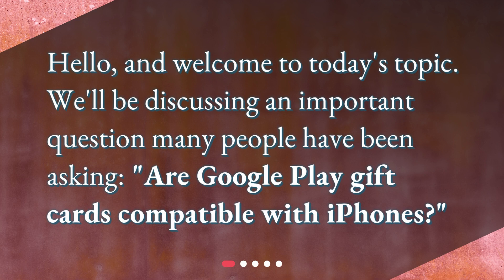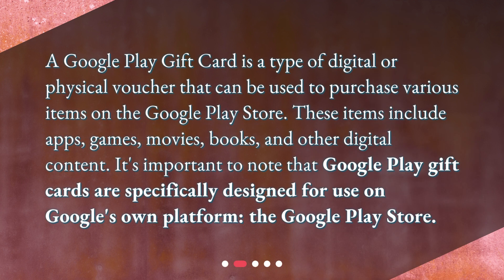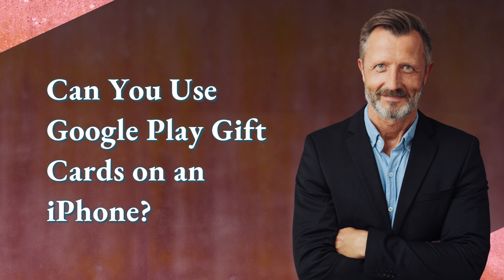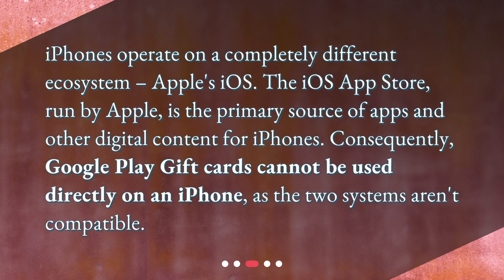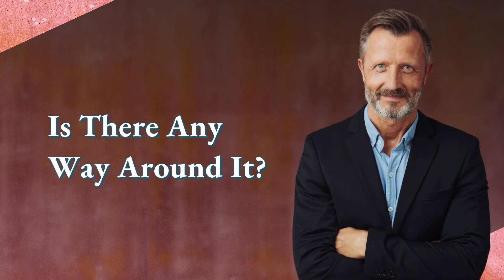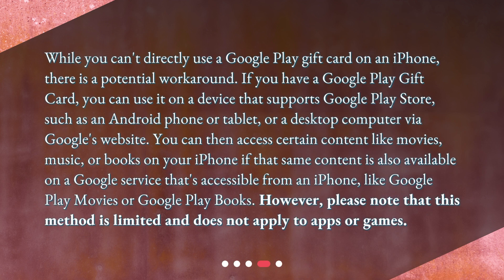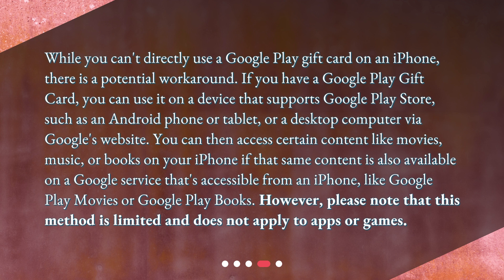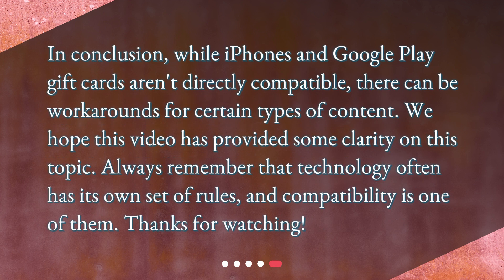Are Google Play gift cards compatible with iPhones?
Google Play Gift Cards and iPhones: A Compatibility Guide • Discover the compatibility between Google Play gift cards and iPhones in this informative video. Can you use Google Play gift cards on an iPhone? Find out the answer and explore potential workarounds in this comprehensive guide. Learn about the purpose of Google Play gift cards, their limitations on iPhones, and how you can still access certain content on your iPhone through alternative methods. Stay informed and navigate the world of digital content with ease!

00:00 • Are Google Play gift cards compatible with iPhones?
00:15 • What is a Google Play Gift Card?
00:41 • Can You Use Google Play Gift Cards on an iPhone?
01:05 • Is There Any Way Around It?